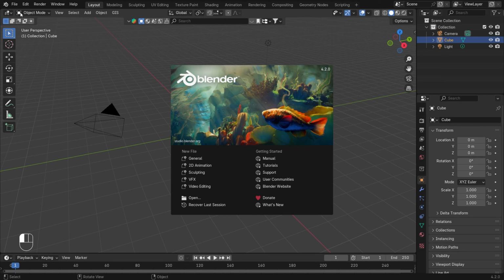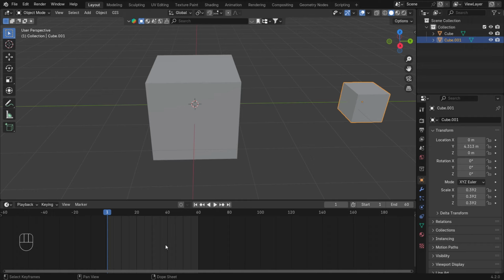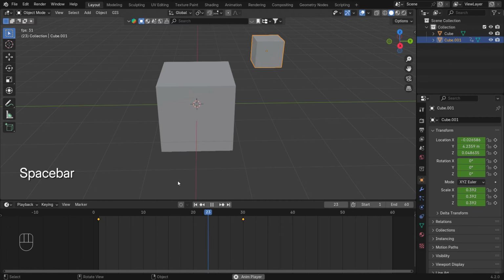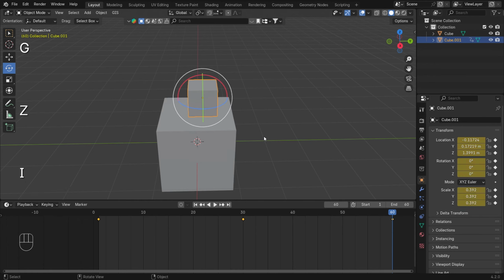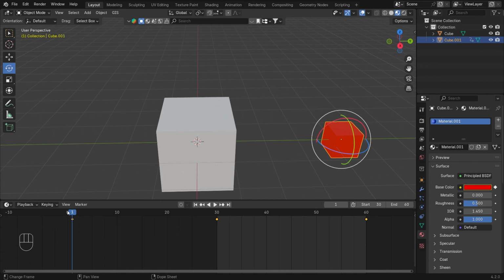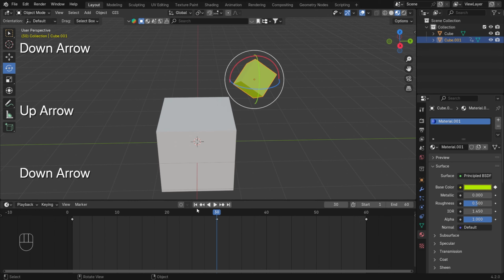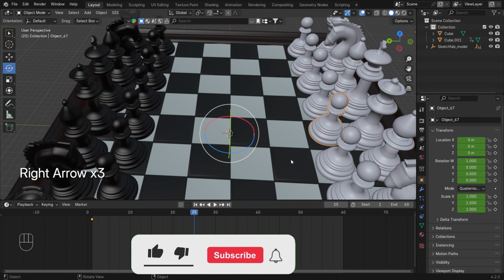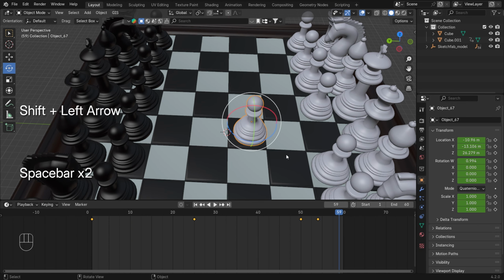Keyfram in blender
Welcome to this Blender tutorial where we break down the fundamentals of keyframes in Blender — the heart of any animation process!

In this step-by-step guide, you’ll learn:

What keyframes are and why they matter

How to insert and manipulate keyframes

Tips for smooth animation transitions

Real examples to help you animate like a pro!

Whether you're just getting started or brushing up your skills, this video will help you understand how keyframes bring your 3D models to life.

💼 Software Used: Blender (Latest version)